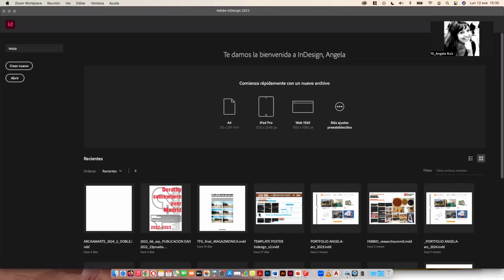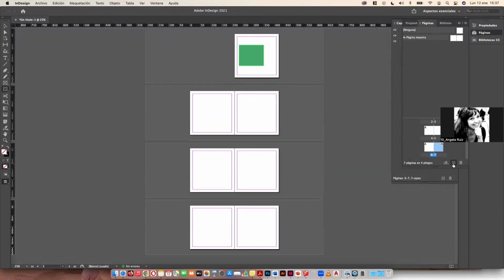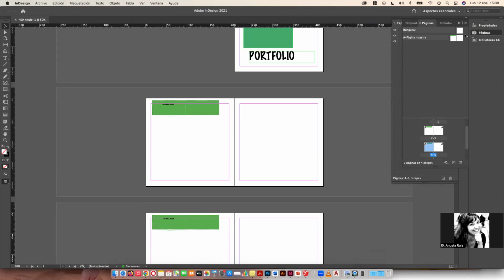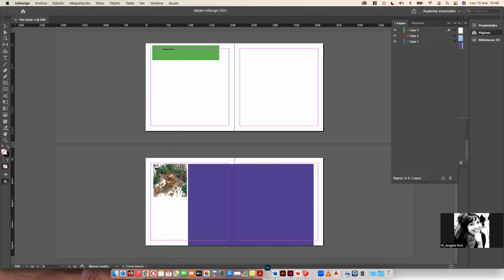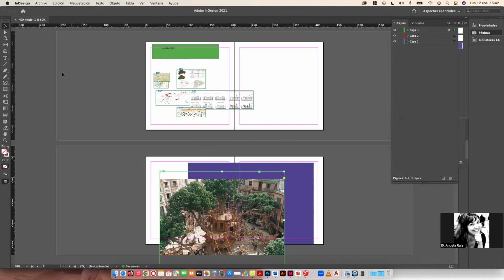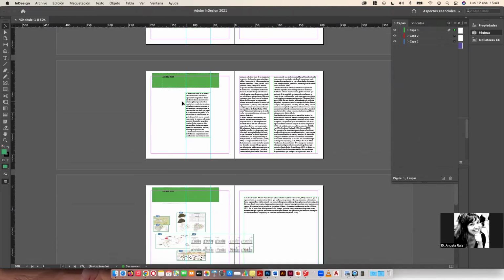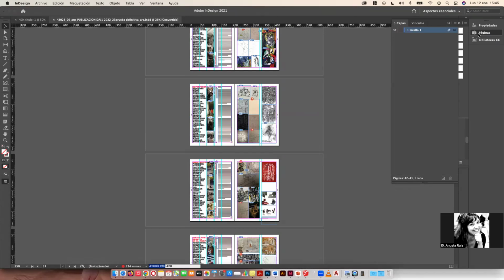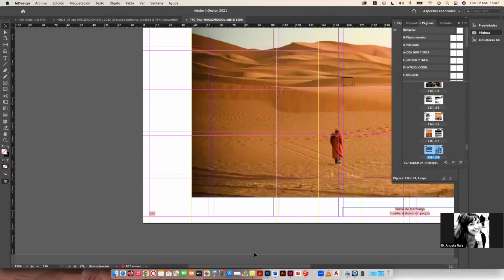INDESIGN TUTORIAL ENGLISH